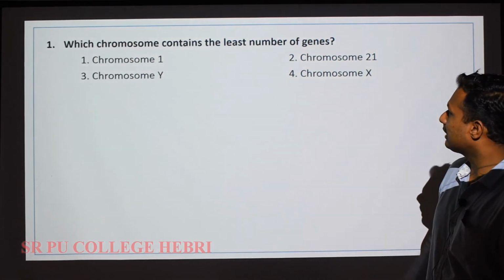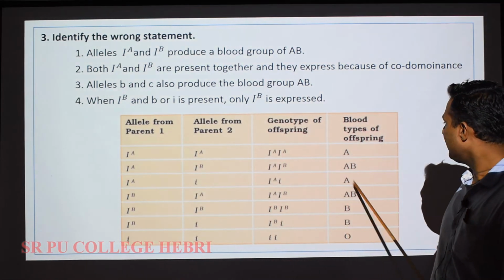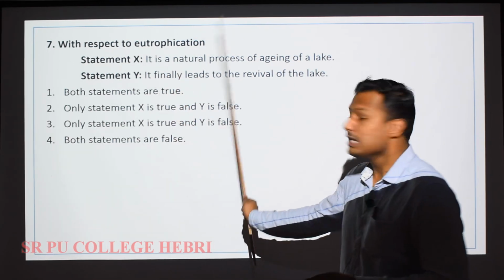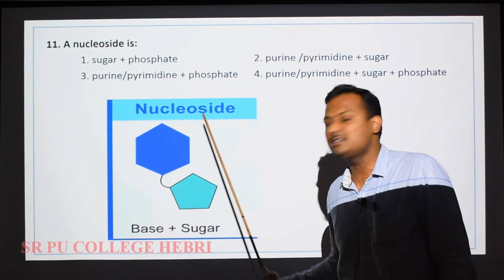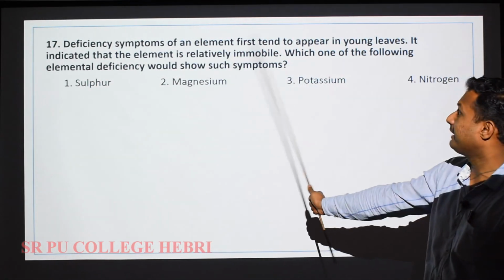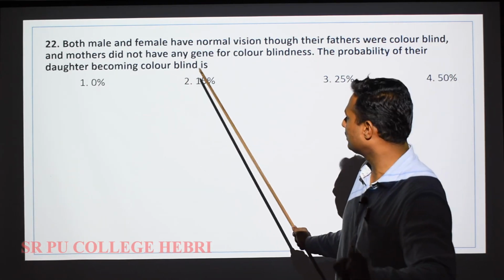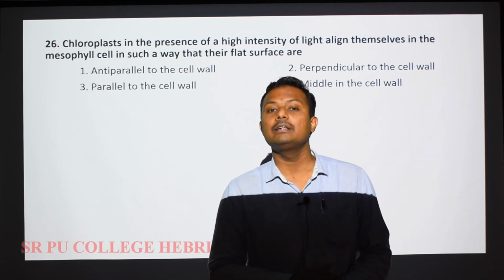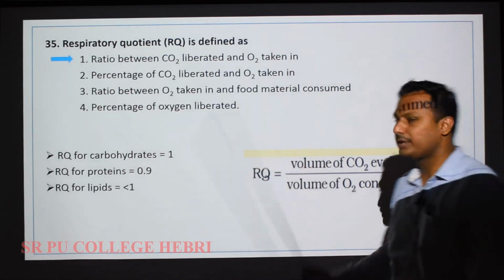CET Mock Paper Discussion-1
Subject -Biology
 Instructor Mr Sunil Dutt Joshi Lecturer In Biology